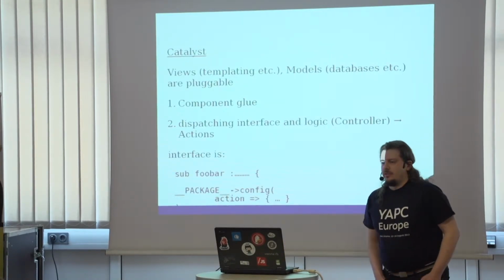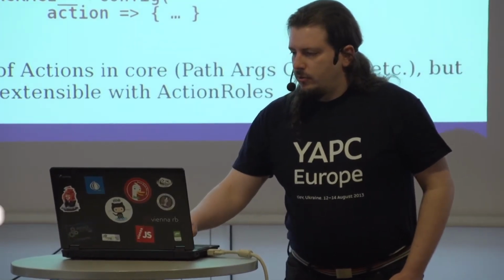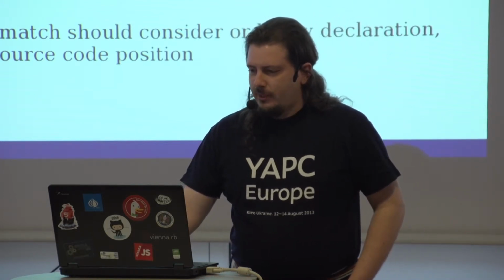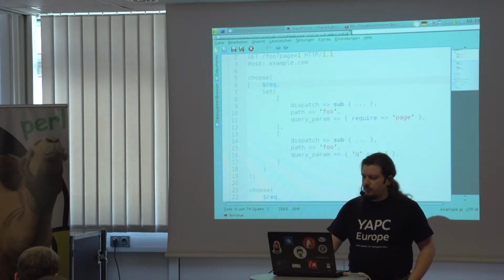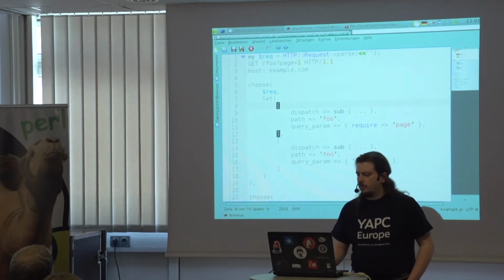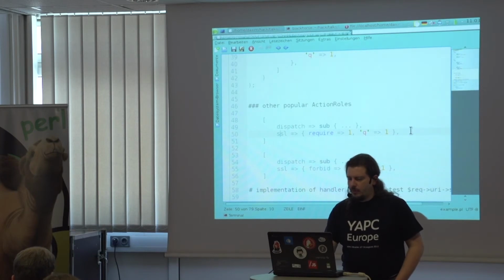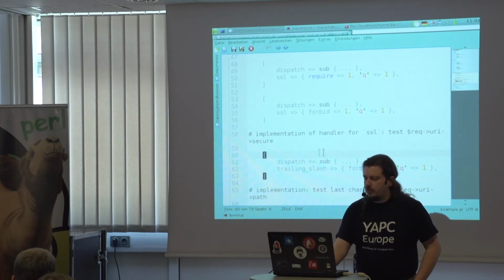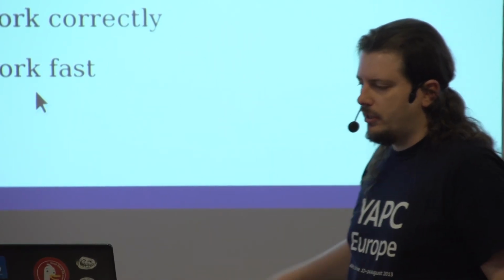Lars Dɪᴇᴄᴋᴏᴡ 迪拉斯 - advanced routing and dispatching, APW2014 2014-10-11